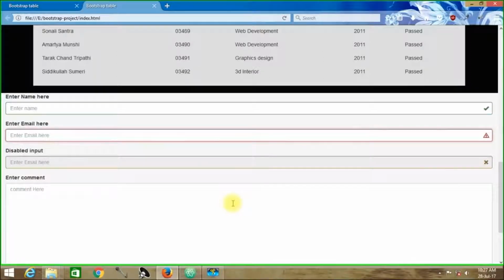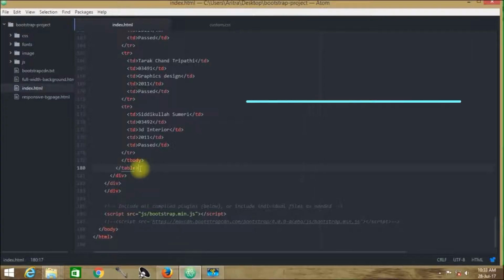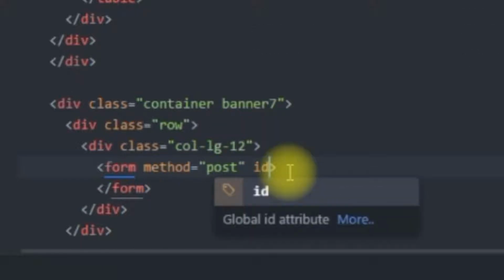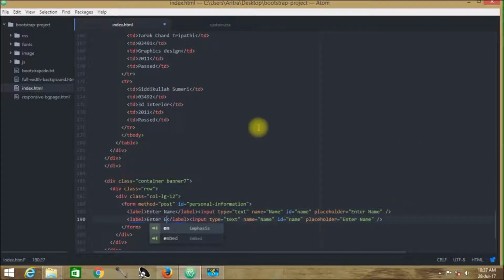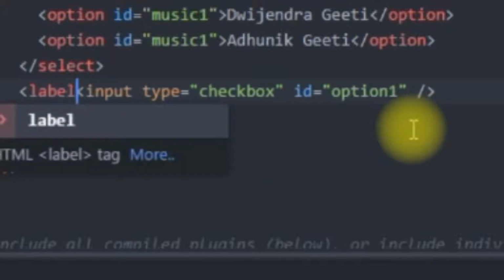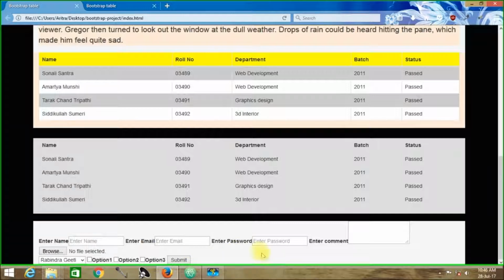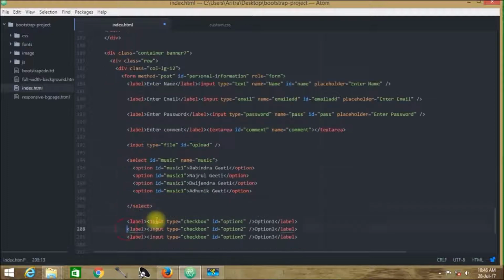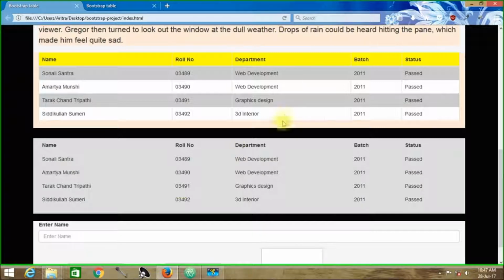Bootstrap Form Elements, Classes and States - Part 1-Tutorial for Beginners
Bootstrap form elements, classes and states - tutorial for beginners Part 1 by Learning Simplified.

In this series of tutorials, we discussed an important feature of Bootstrap- the form elements. Bootstrap uses some special classes to style the normal Html form documents into its own accordance. We will gradually know about them. To aid the beginners we will divide the whole tutorial into some parts and discuss every parts individually.

In this part, following things have been emphesized:

1) Create the normal html form and its fields first.
2) Implementing role of the form field.
3) Implementing class .form-group to each individual elements
    (like input type text, email, password, textarea, select,etc)
4) Using class .form-control to each fieldset.
5) Checking the corresponding properties along with the code
     inspector for a primary review and analysis of the class.
6) Binding all the elements inside their co-relevant classes.
7) Introducing .btn and .btn-primary class to submit the input.